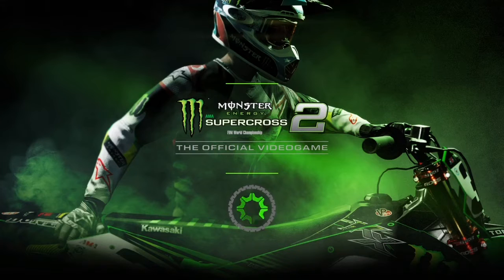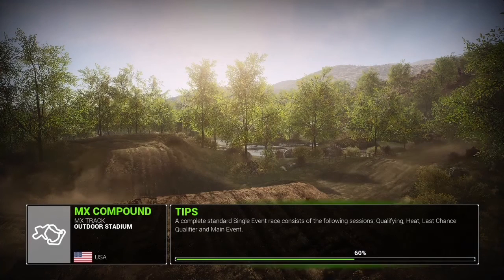Monster Energy supercross 2: MX compound track